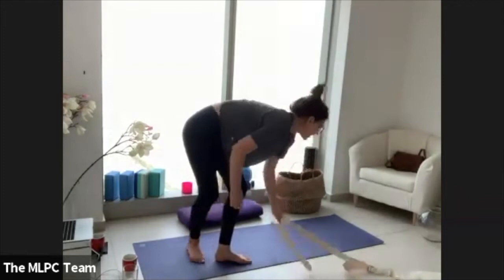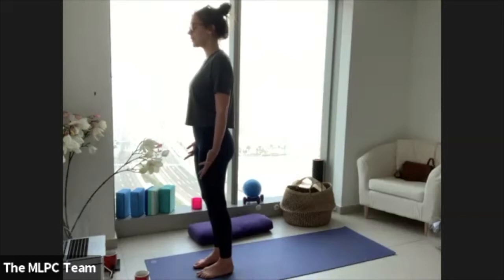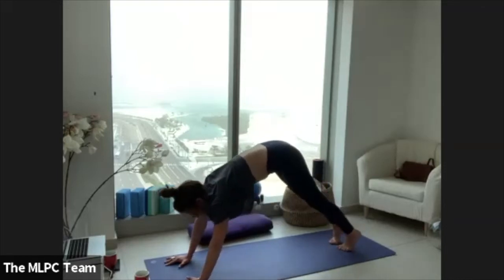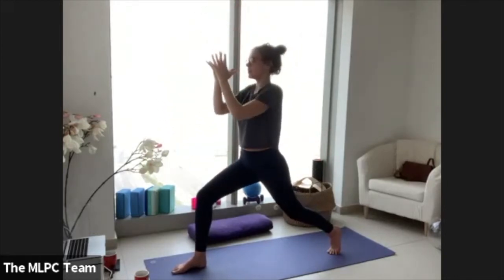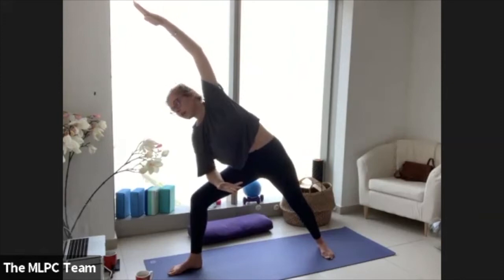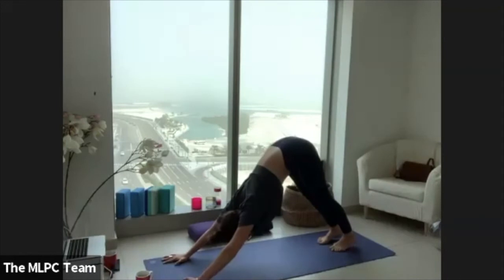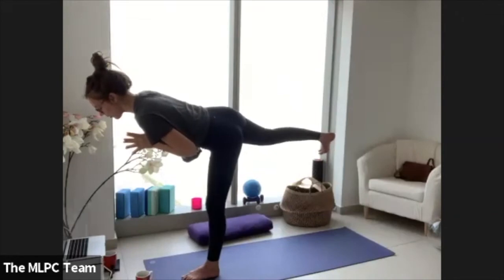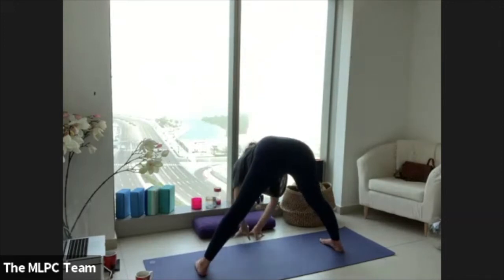Mindful Flow & Let Go Express with Alex: Stillness in the Sandstorm (without music)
Vin & Yin: this all levels class offers a variety of options for each pose, to allow everyone to meet on their mat, wherever they are on their journey. The first half will be a more dynamic vinyasa inspired sequencing of postures with the objective of building heat and moving energy. The second half will be focused on yin postures: poses that are held for 3-5 minutes in a super supported fashion to help everyone  connect to a softer and gentler practice to release tension and improve flexibility, articulations of joints and so much more! So grab a few pillows and/or blankets, and anything else you might need to make yourself comfortable.

This is a vin & yin yoga class with Alex McRobs, Alex McRobert aka Sober Yoga Girl. Alex created The Mindful Life Practice, which is the first ever Sober Curious Yoga Community. Use yoga, meditation, Community and coaching to quit drinking alcohol and change your life. Alex also teaches Yin yoga, restorative yoga, Power yoga, and meditation, and more. She teaches 200 hour yoga teacher trainings, 300 hour yoga teacher trainings and educates others on how to become sober.